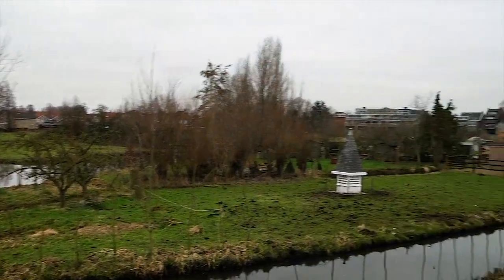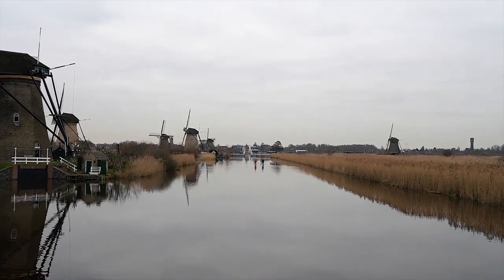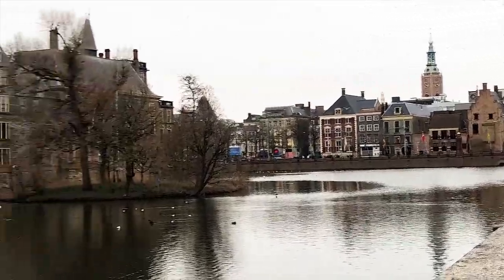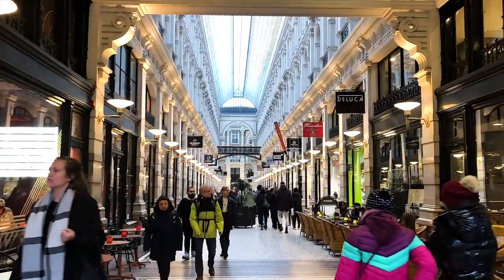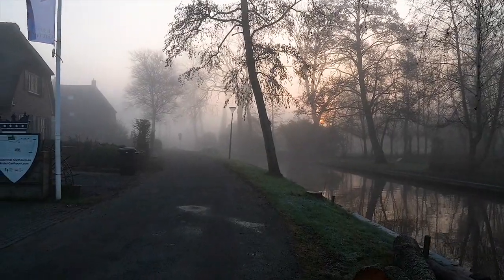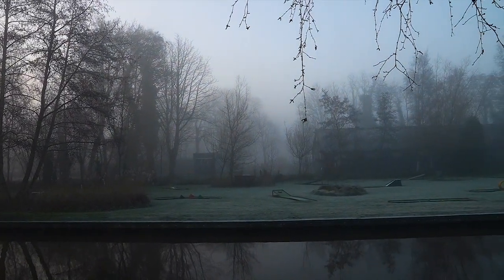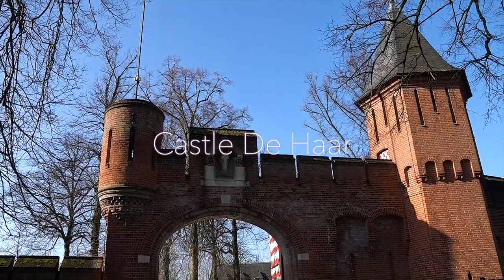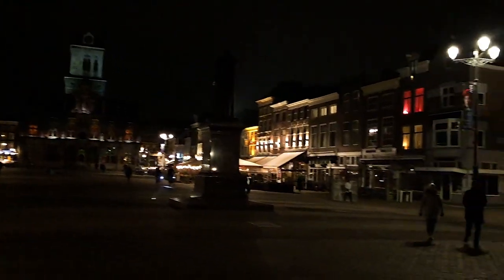Travelling the countries of Benelux - The Netherlands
n this video, I will introduce to you on of the Benelux countries - Luxembourg. Why Benelux? Benelux is made up of three countries of Europe - Belgium, The Netherlands and Luxembourg. They are the lowest of all Europe. They are either below sea level or just above sea level. So, I will show you the wonderful country of Luxembourg, next, I will take you some parts of Netherlands ( in my next video) and my next, next video, I will take you to some cities and towns of Belgium. Stay tune! :)

❤️You are able to read my stories from my website and comment, feedback and like are all welcome